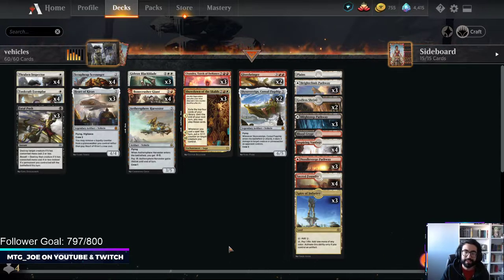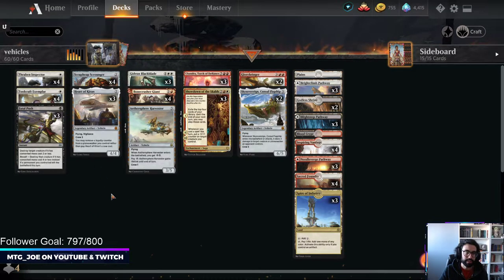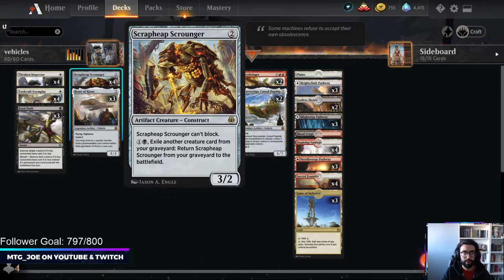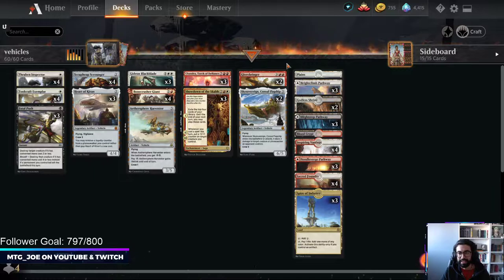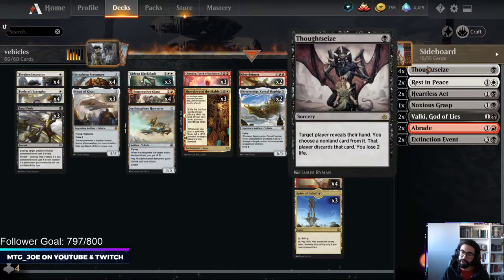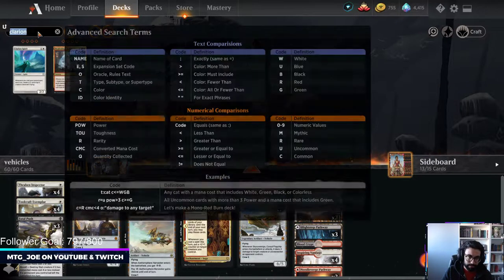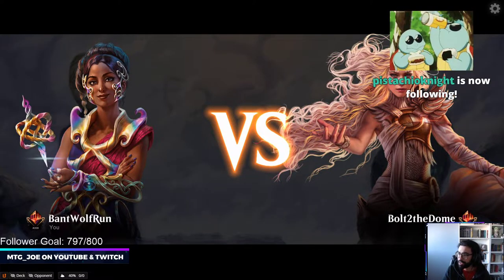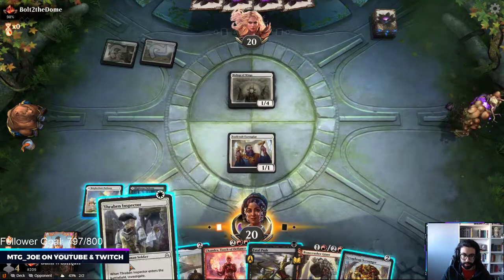Time to Crew | Mardu Vehicles | MTG Arena Historic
An updated list to the old standard mardu vehicles list. Leverage powerful walkers to crew vehicles